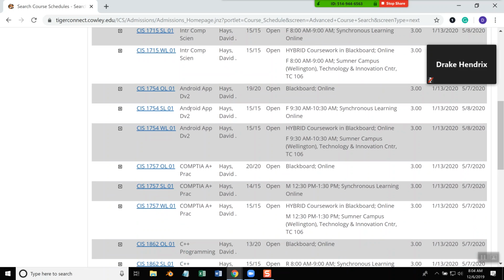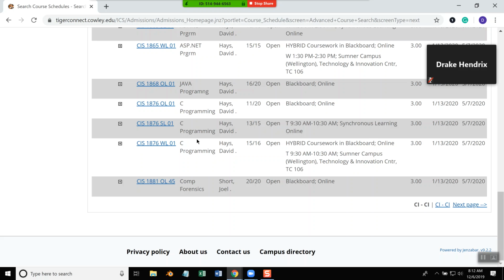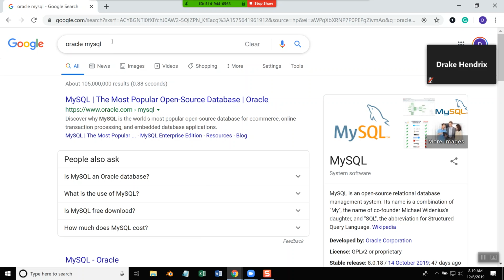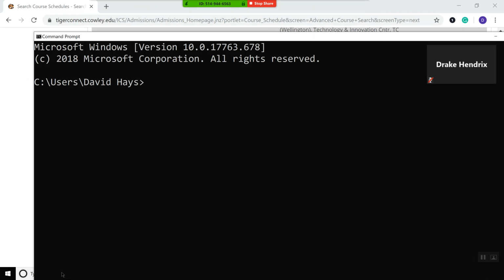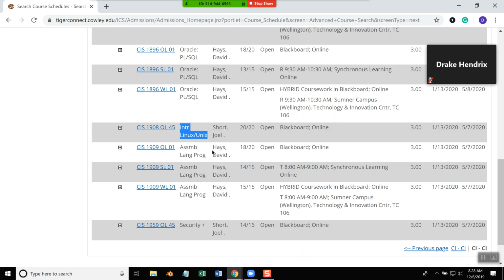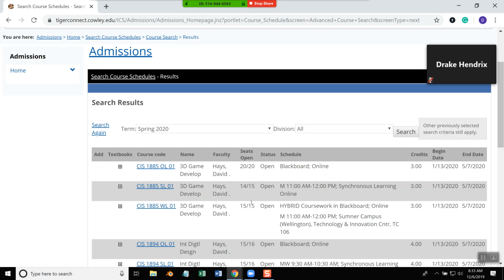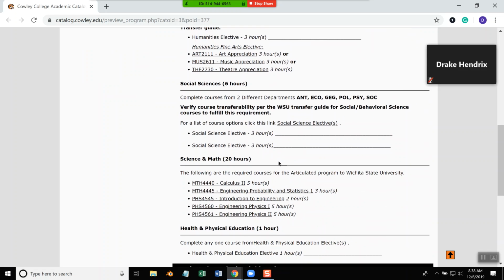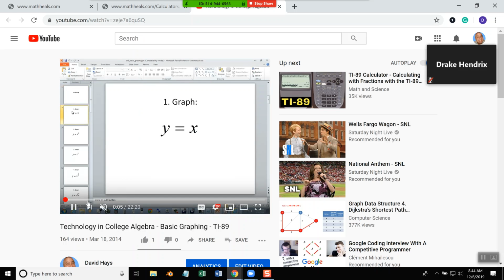Introduction to Computer Science - Class Session - 12/6/2019